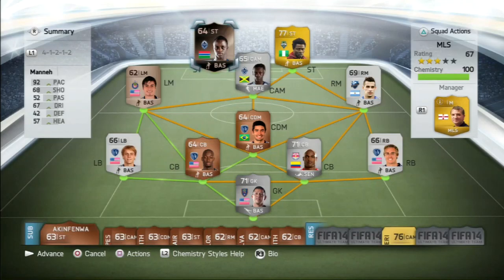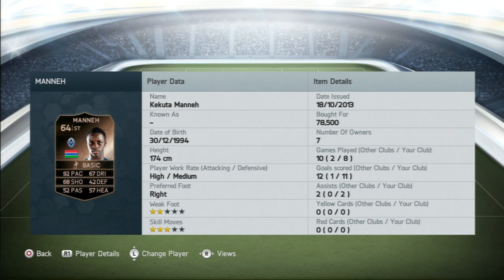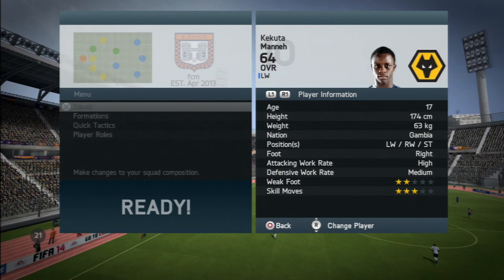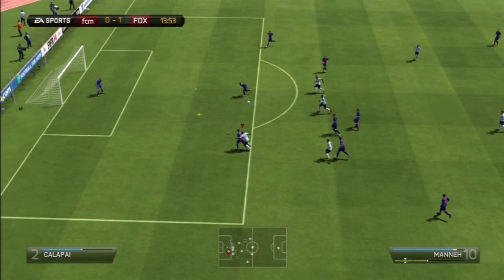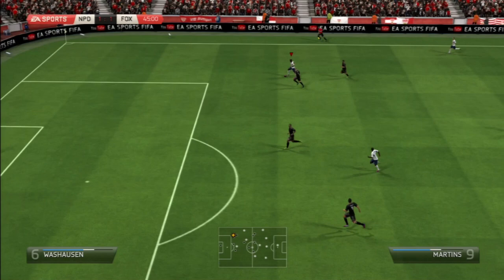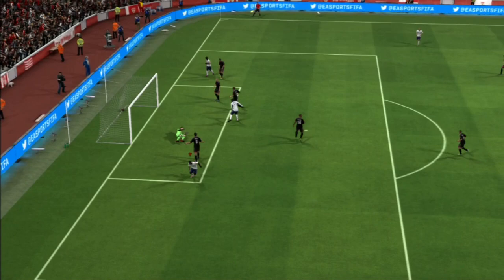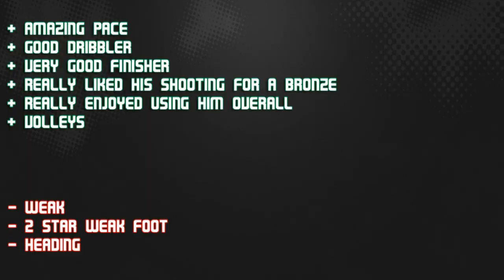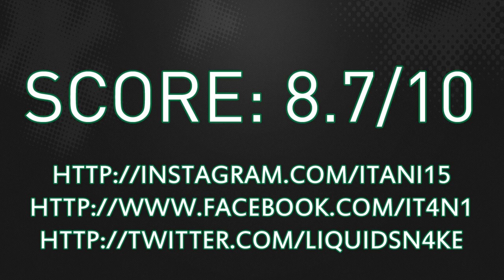FIFA 14 IF MANNEH 64 92 PACE Player Review & In Game Stats Ultimate Team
FIFA 14 if manneh 64 st in game stats and player review for Ultimate Team.

A review of 64 kekuta manneh in mls vancouver whitecaps in FIFA 14 Ultimate Team. The st is from gambia is he good enough? Lets find out